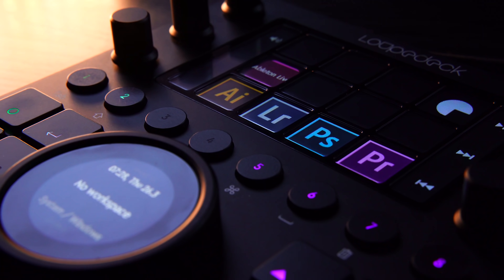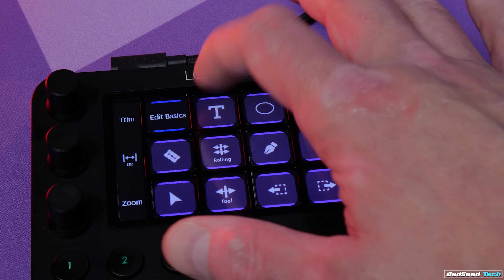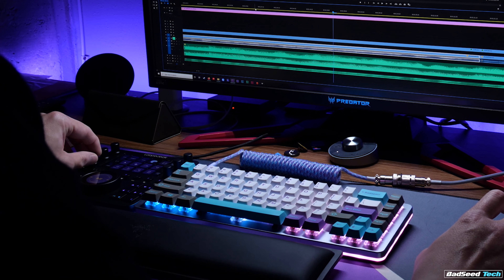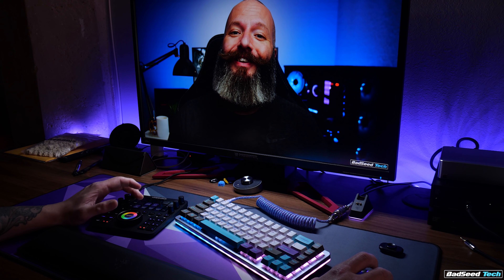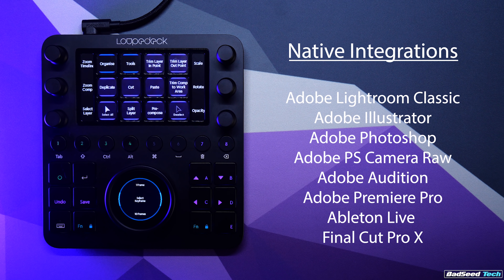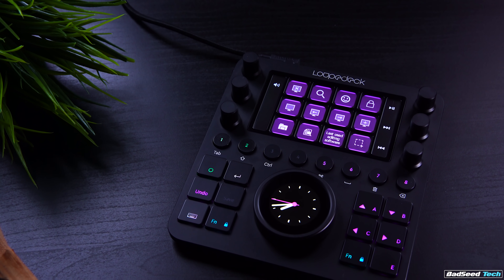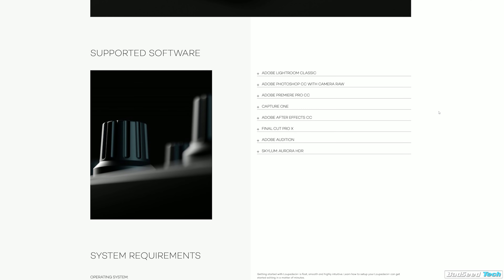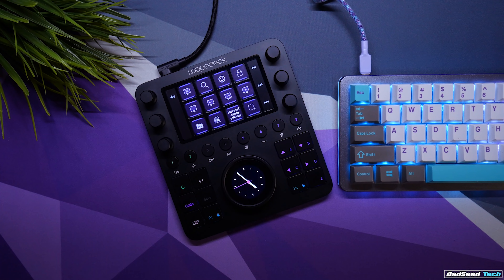Loupedeck CT Review - NEW UPDATE: Essential, Luxury, or Gimmick??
Checking out the Loupedeck CT control surface. Will it REALLY help you edit faster?  Does the new Streamlabs integration and Resolve support make it a must-have or is it non-essential?  Check it out!